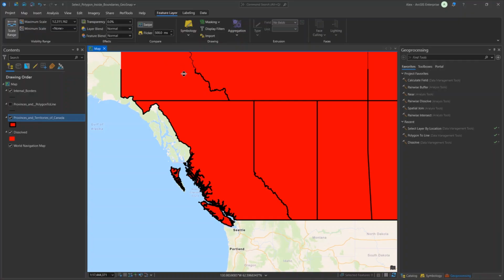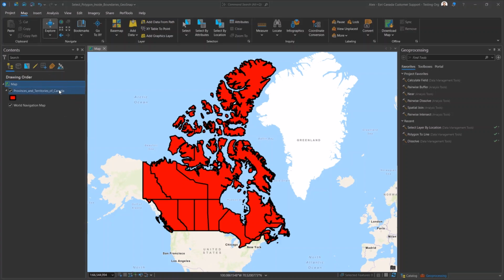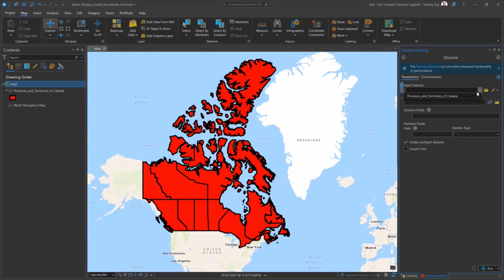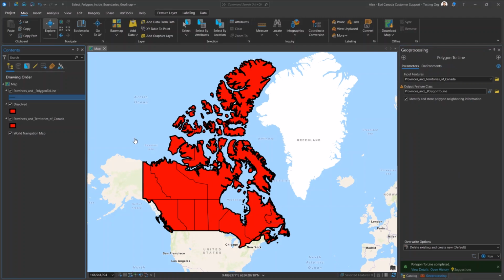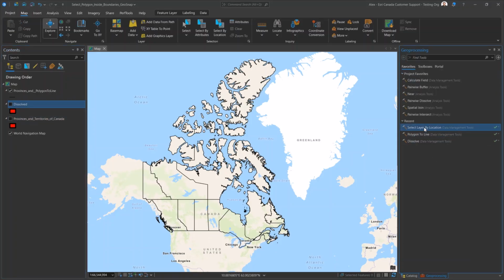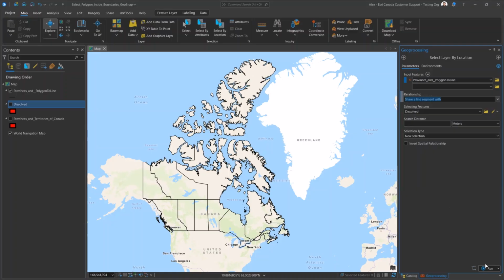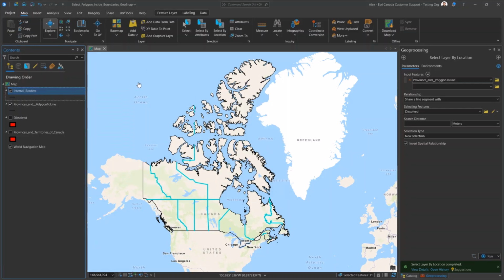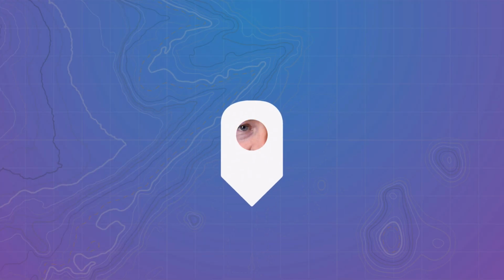Cartography trick: how to remove coastlines in ArcGIS Pro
Hey GeoSnappers! Have you ever wanted to remove the stroke outline around the coastline, but keep internal borders on your map?

In this video, I show off a cartography trick that I learned from the 2025 Esri User Conference. By using a few tools in ArcGIS Pro, you can take a polygon feature class, select only the interior borders, and then make a new layer from your selection. It works especially well in places like Canada, where the coastline is long and often very detailed.

0:00 – Intro
0:28 – ArcGIS Pro Demo
1:56 – Outro

Check out the session from the Esri User Conference where this technique was shown by Ken Field: ArcGIS: Designing Thematic Maps

About ArcGIS Pro